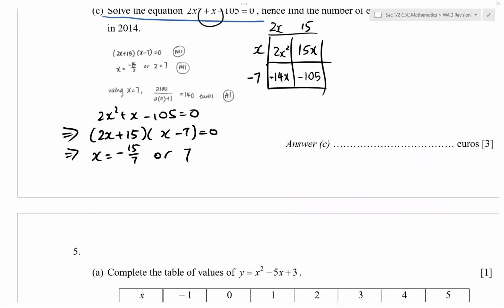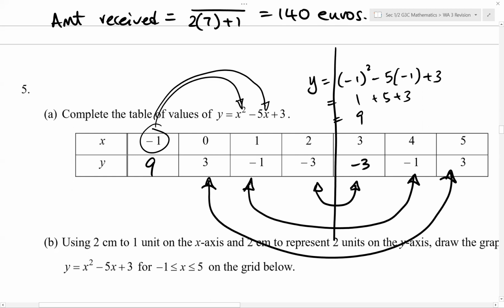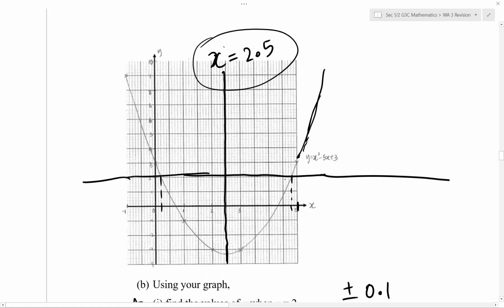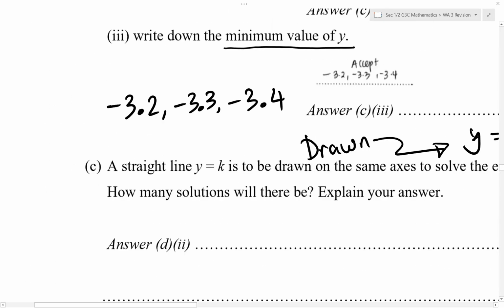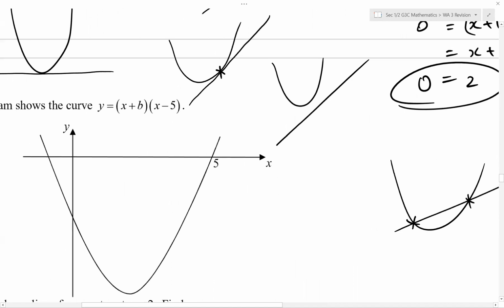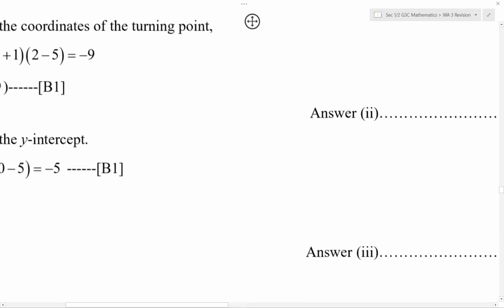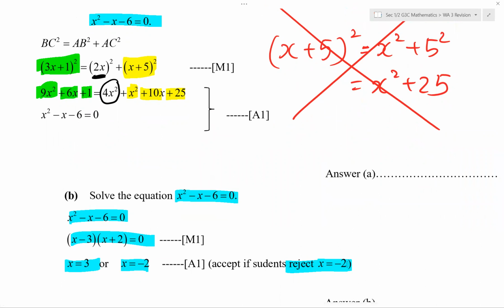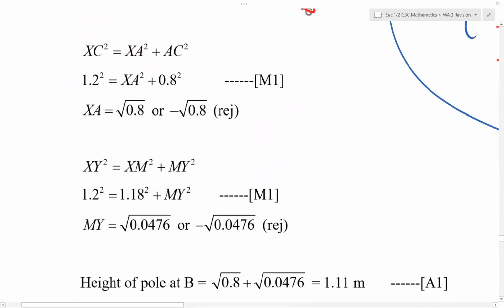WA 3 Revision (30 Jul 21)